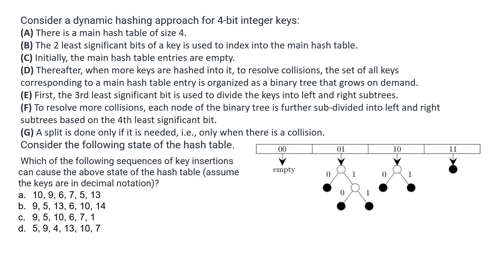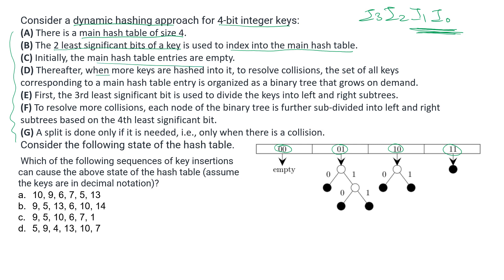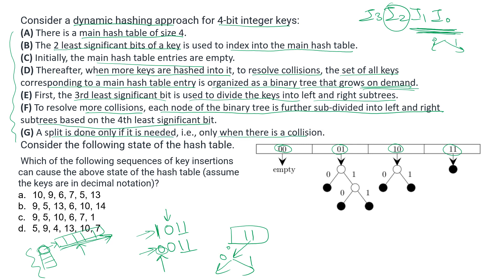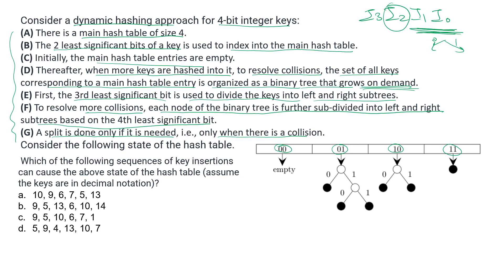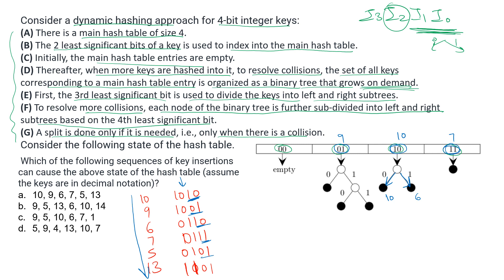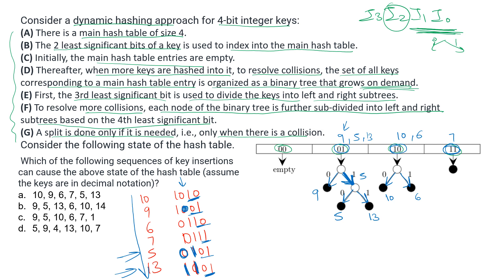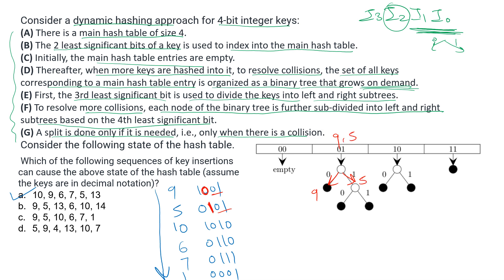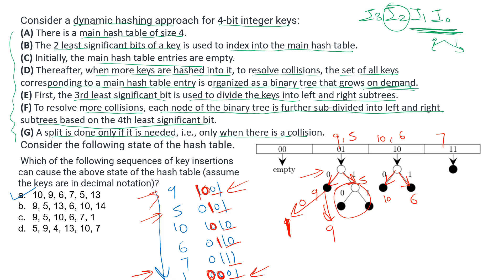GATE 2021 SET-1 | ALGORITHMS | HASHING | GATE TEST SERIES | SOLUTIONS ADDA | EXPLAINED BY POOJA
GATE 2021 SET-1 Q16: Consider a dynamic hashing approach for 4-bit integer keys:
There is a main hash table of size 4.
The 2 least significant bits of a key is used to index into the main hash table.
Initially, the main hash table entries are empty.
Thereafter, when more keys are hashed into it, to resolve collisions, the set of all keys corresponding to a main hash table entry is organized as a binary tree that grows on demand.
First, the 3rd least significant bit is used to divide the keys into left and right subtrees.
To resolve more collisions, each node of the binary tree is further sub-divided into left and right subtrees based on the 4th least significant bit.
A split is done only if it is needed, i.e., only when there is a collison.
Consider the following state of the hash table.
Which of the following sequences of key insertions can cause the above state of the hash table (assume the keys are in decimal notation)?